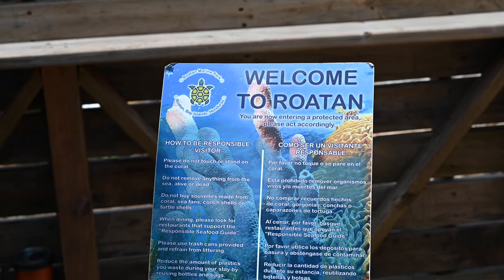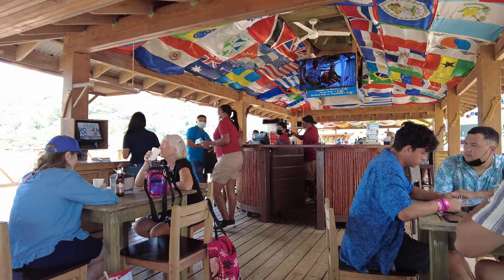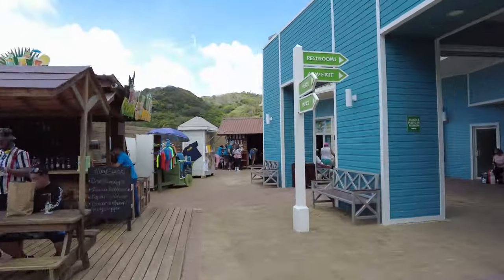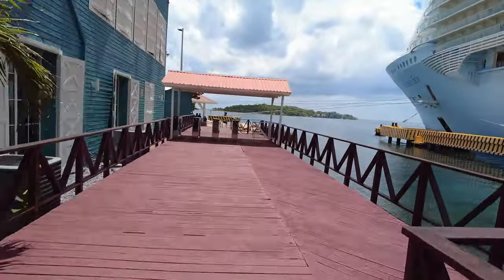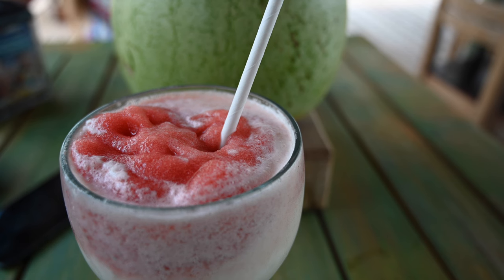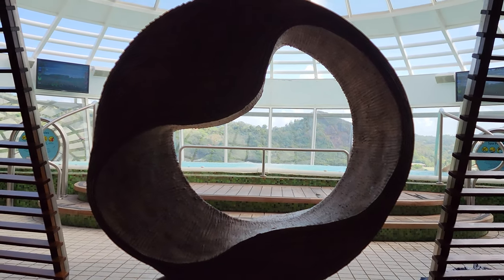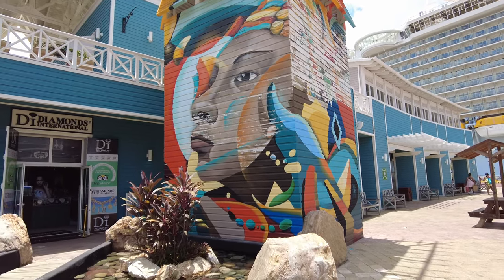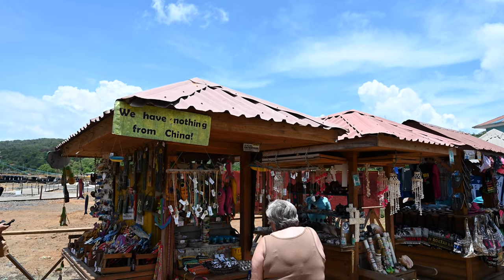🇭🇳 Is Roatan Cruise Port Worth Visiting? - Caribbean Cruise Ports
We are back at the Port of Roatan Town Centre to give you an updated tour. What do you need to bring? What is there to do? Caribbean Cruise Ports and what they offer varies from port to port.  We're going to give you a tour of what you’ll experience at the Coxen Hole Port if you decide to walk around the port.  This can help you to understand if you should pick an excursion or not.

Depending who you are sailing with for your Caribbean Cruise you will dock at one of two ports in Roatan, either Coxen Hole or Mahogany Bay. Both of the Roatan cruise port destinations have your basic amenities like washrooms, ATMs, duty free shopping and restaurants.

One of the things that is great about the Roatan Honduras cruise port is that you do not have to tender. You just get off the ship and walk to the end of the dock, then you are right at the port. The cruise lines that dock at the Town Center at the Port of Roatan are NCL, Celebrity cruises, Royal Caribbean cruise Line and Virgin Voyages.

Our Roatan Cruise Port review goes into full detail about the atmosphere and what is at the port. The port opened in 2008 and  it has all your typical shops like a diamonds international, some local market crafts and souvenirs, as well as a pharmacy and ATM. If you would like to purchase an excursion there is a large section with tons of different companies offering different experiences. This is can be found at most cruise ports in the Caribbean. You can explore all of the Coxen Hole Roatan Cruise port and have a drink in less than a couple hours so this would make it a good port to book an excursion or explore on your own.

We hope that you enjoyed our video series about Caribbean Cruise ports. Have you ever cruised to Roatan Honduras before? What are your favourite activities or excursions to do while visiting the Roatan Cruise port?

=-= Disney Content =-=
If you are interested in our Disney content check out our Flamingos In Wonderland Channel.

🦩 USB Wireless Battery pack

Happy Travels!